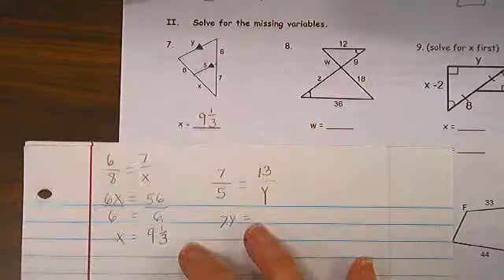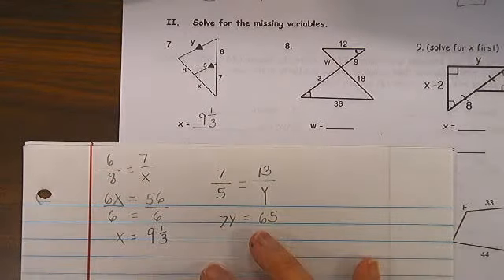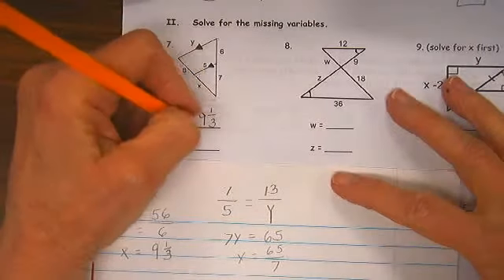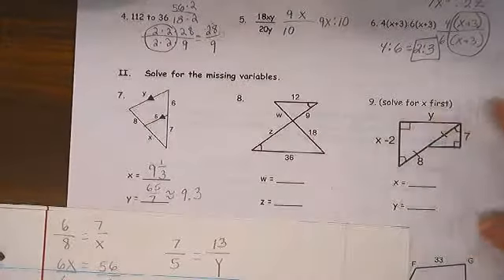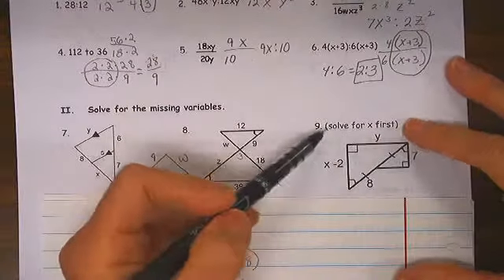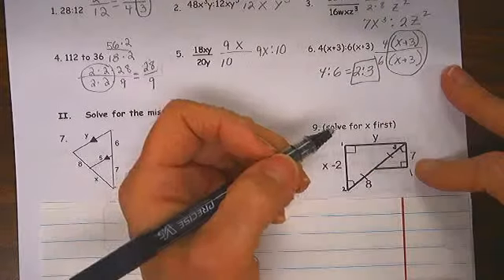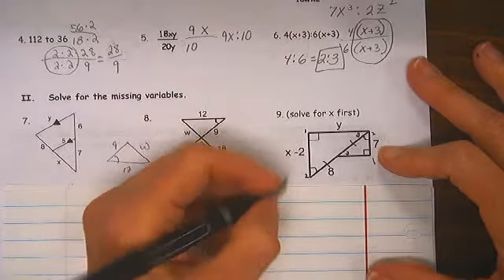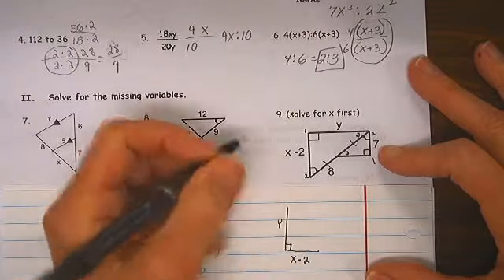Geometry Similarity Review 7, 8 and 9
Given similar triangles, calculate the missing side lengths.